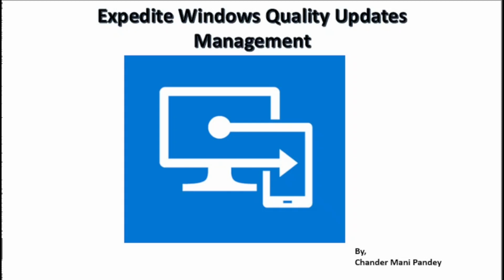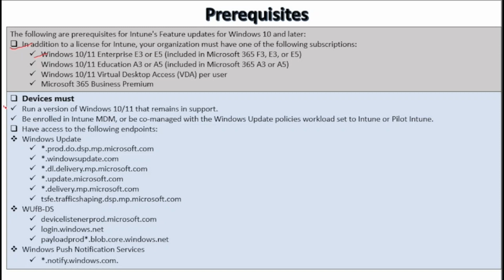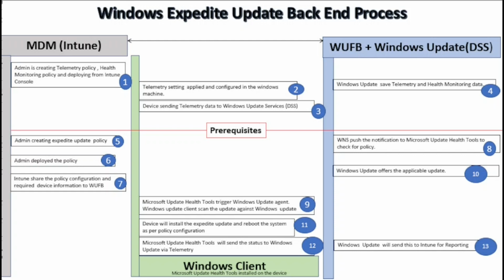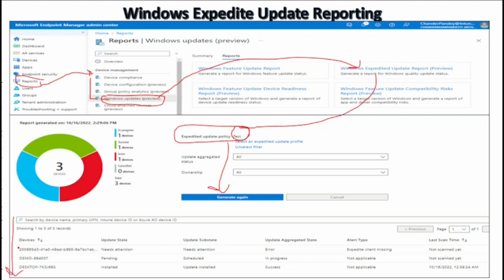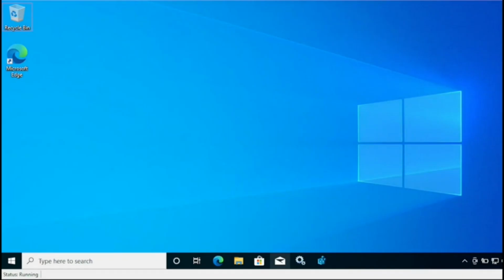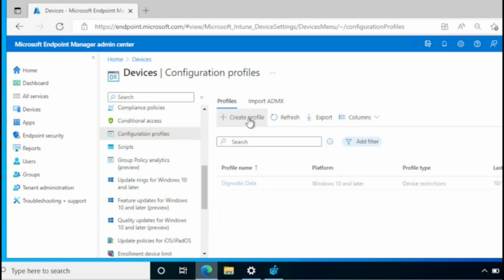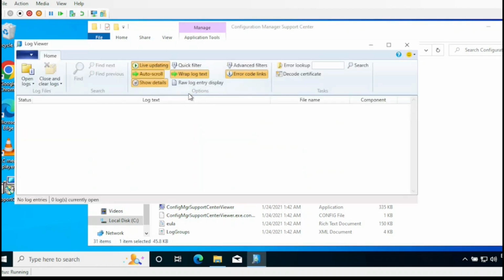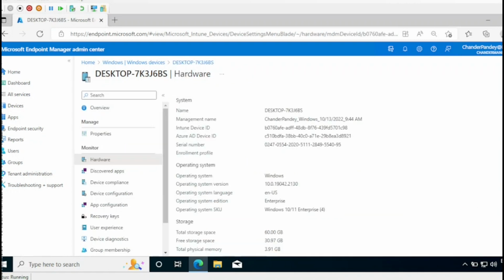Expedite Windows Quality Updates In Microsoft Intune (M-5.4)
👉 In this Microsoft Intune Module 5.4 video, we'll show you how to configure and deploy expedite Windows Quality Updates (OOB) for computers running Windows 10 or Windows 11.
Windows 10 and Windows 11 feature a new feature called expedite Windows Quality Updates, which allows you to deploy quality updates to your computers more quickly.

This video will walk you through the steps necessary to configure and deploy Expedite Windows Quality Updates for your users. We'll cover the basics of how Expedite Windows Quality Updates work, as well as how to manage and deploy them to your users. After watching this video, you'll be able to configure and deploy Expedite Windows Quality Updates with ease!

⏱️ Timestamps:
✅ 0:15 Module Schema
✅ 00:56 Expedite Windows quality updates
✅ 03:58 Expedite Windows quality updates Prerequisites
✅ 05:38 Microsoft Update Health Tools
✅ 07:27 Settings in Expedite Update
✅ 08:25 Windows Expedite Update Back End Process
✅ 13:31 Windows Expedite Reporting Flow
✅ 16:35 Expedite Windows Quality Update Troubleshooting (Logs)
✅ 18:56 Demo- How to configure the telemetry data
✅ 22:17  Demo- How to configure device health monitoring policy
✅ 25:48 Demo- Expedite Windows quality updates

🏷️ Tags